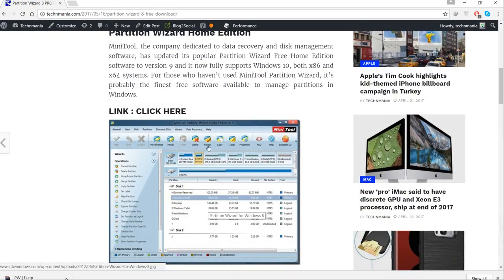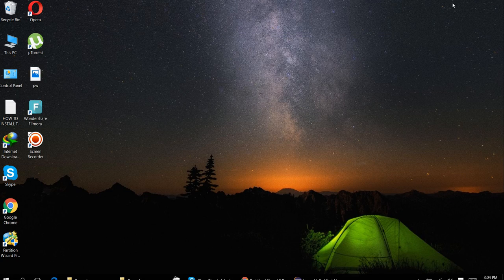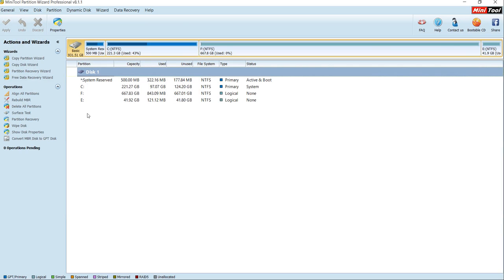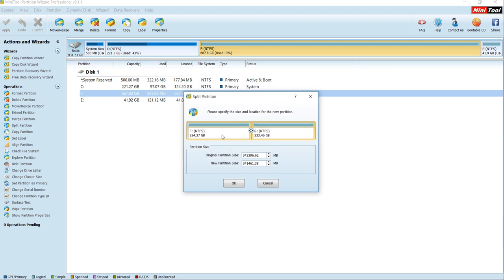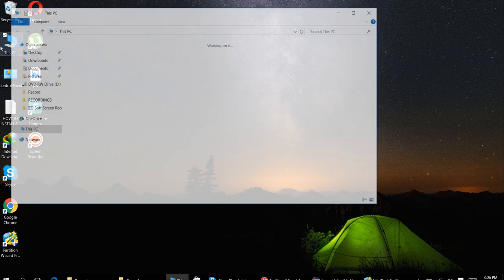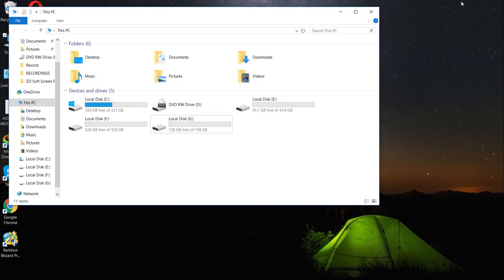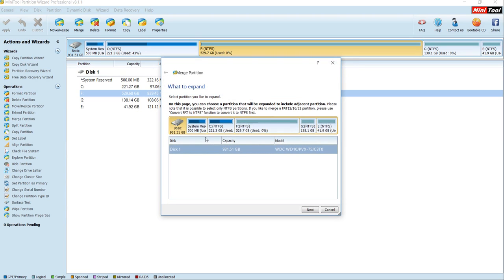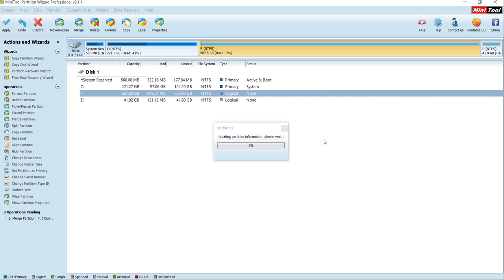SOLVED ! How to disk partition/split/merge